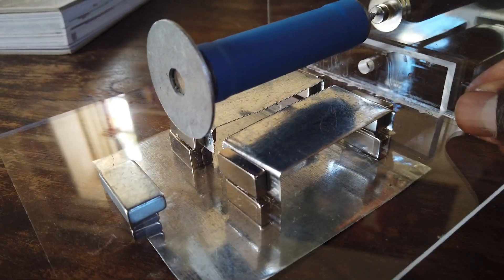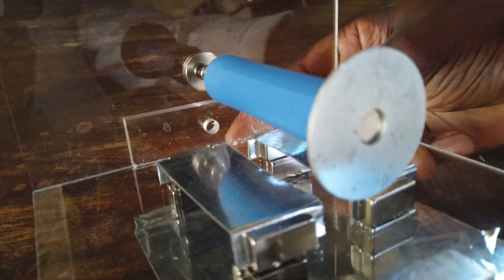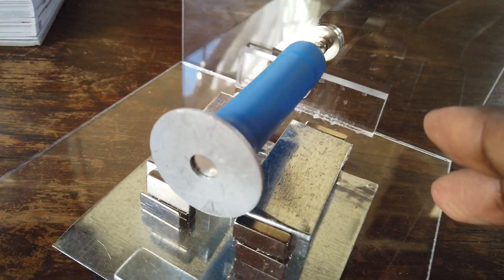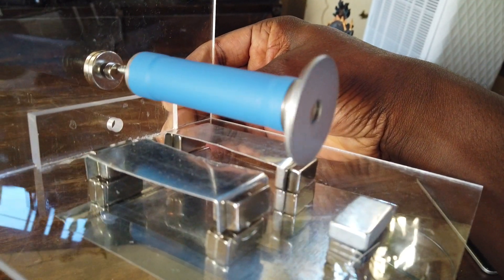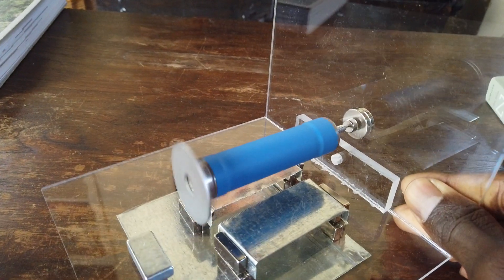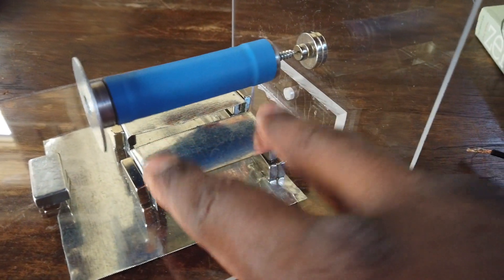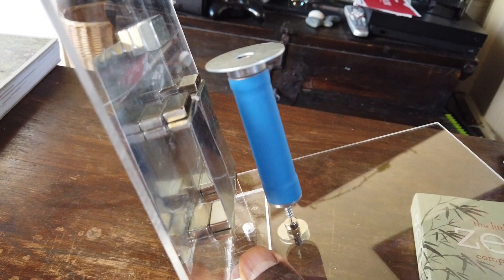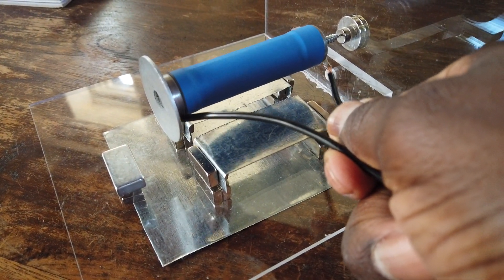Magnetically Levitating Homopolar Motor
I've been wanting to build one of these for a while. @Magnetic Games had a great walk through of how to build one. You can see that here.

I've added some tweaks to improve stability so that I can carry it around without it falling apart, but